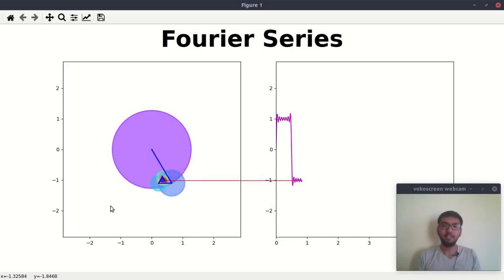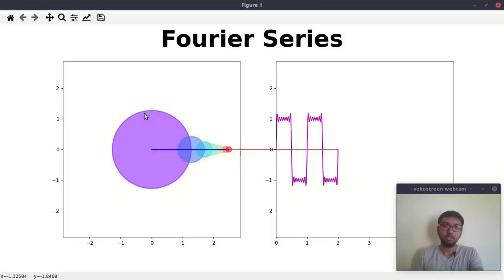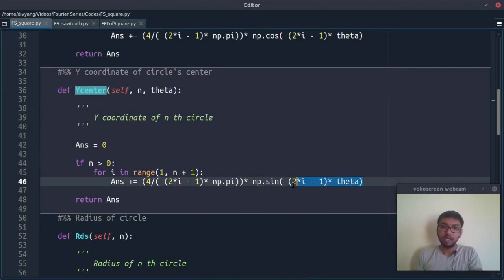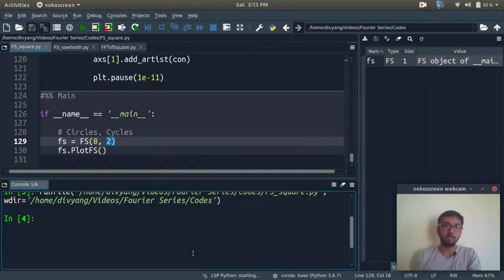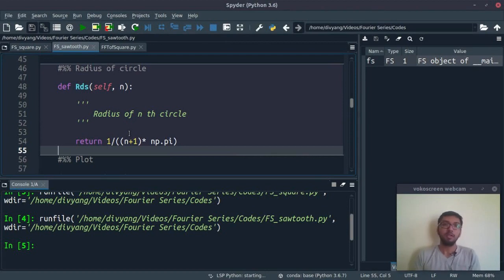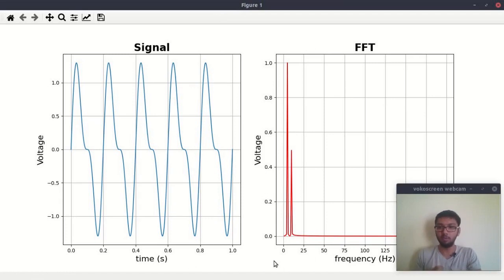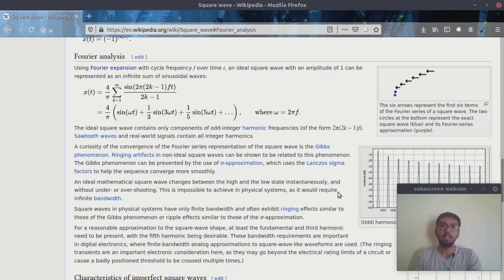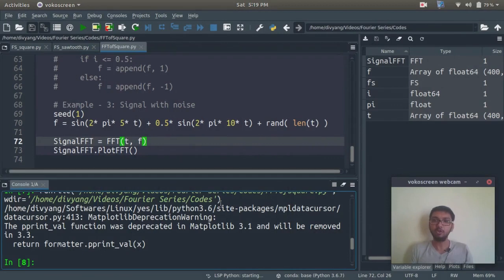Visualization of Fourier Series | Fast Fourier Transform - FFT in Python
Find these codes on my GitHub account.